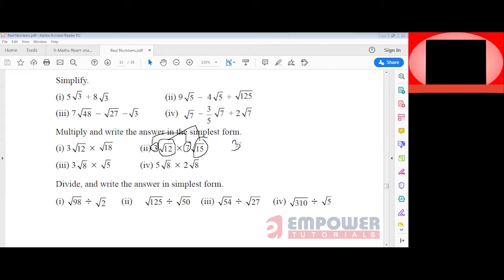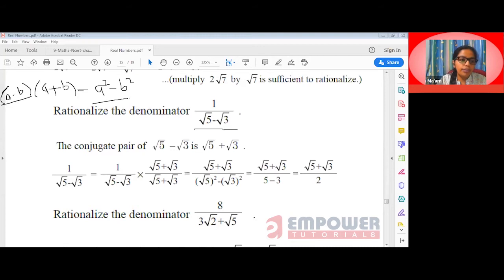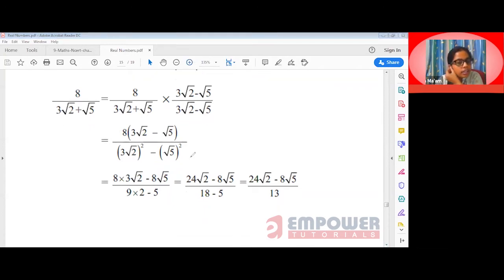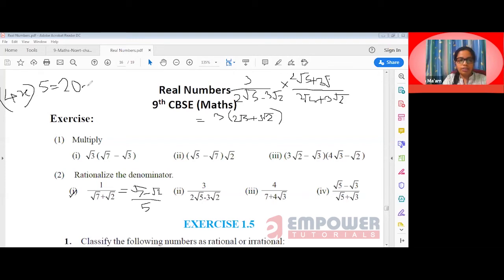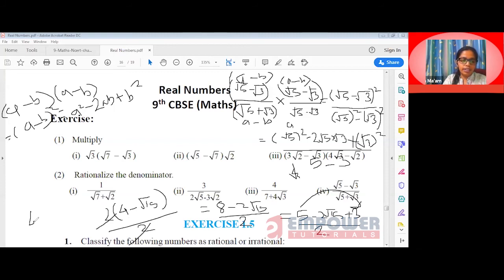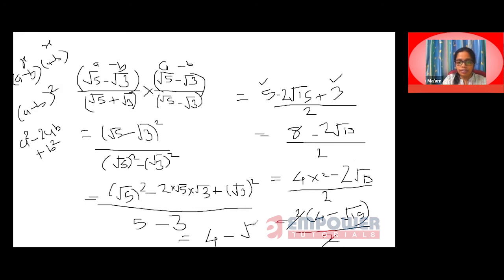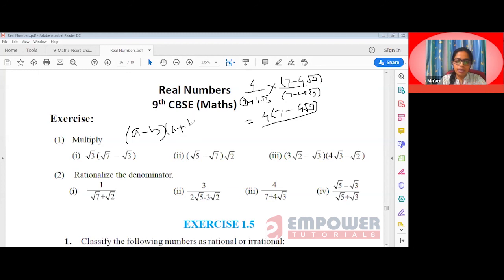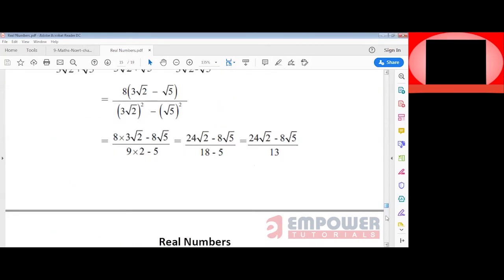CBSE- 9th/10th- Mathematics - Problems - Solutions - Live...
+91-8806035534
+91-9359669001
Empower Education | Empower tutorials | Quality Education | School Education